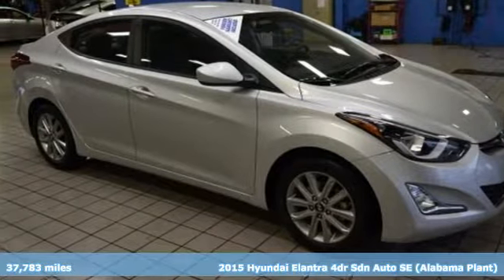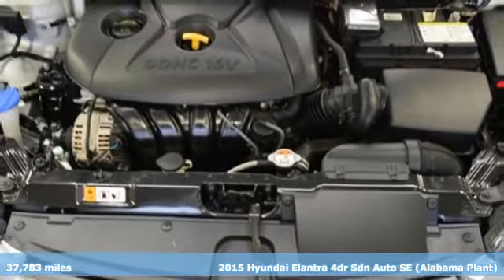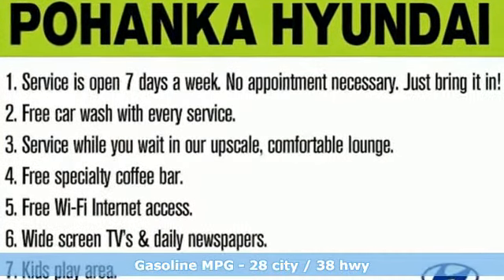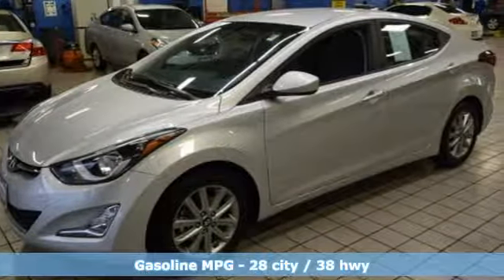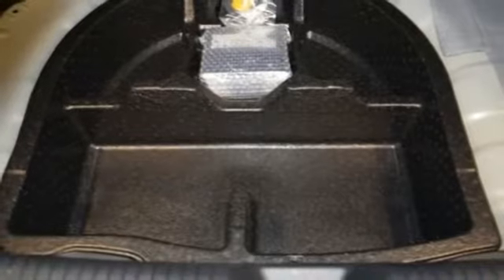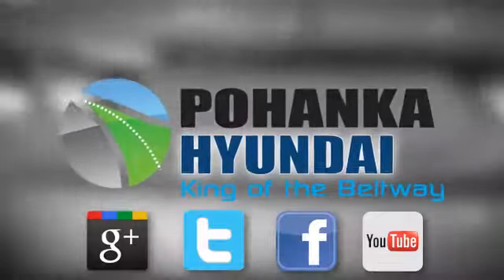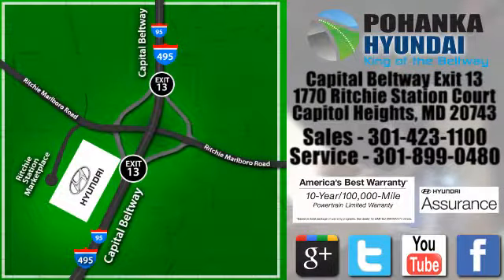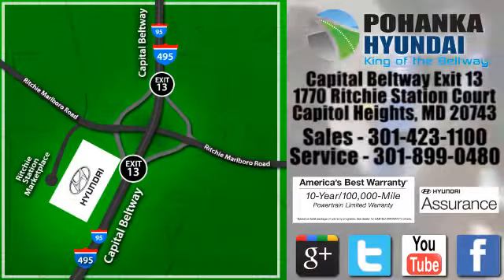Used 2015 Hyundai Elantra Capitol Heights MD Washington-DC, MD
Year: 2015
Make: Hyundai
Model: Elantra
Trim: SE
Engine: 1.8L I4 MPI DOHC 16V ULEV II 145hp
Transmission: 6-Speed Automatic with Shiftronic
Color: Silver
Interior: gray
Mileage: 37783
Stock #: NH3736
VIN: 5NPDH4AE9FH619882
CARFAX One-Owner. Clean CARFAX. Silver 2015 Hyundai Elantra SE FWD 6-Speed Automatic with Shiftronic 1.8L I4 MPI DOHC 16V ULEV II 145hp FOREVER WARRANTY WITH UNLIMITED MILEAGE AND TIME AS LONG AS YOU OWN YOUR VEHICLE.brbrWe welcome you come meet the all new King of the Beltway Pohanka Hyundai of Capitol Heights, at Ritchie Station, right off the Beltway Exit 13. We appreciate you taking the time to browse our new car inventory If you have any questions about this vehicle or any other please do not hesitate to contact our Staff.

Address:
1770 Ritchie Station Court